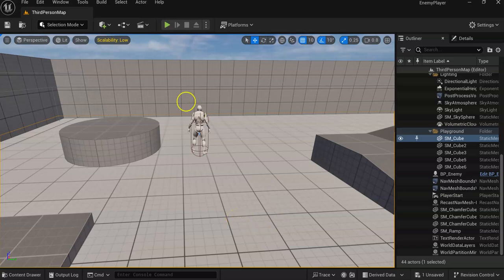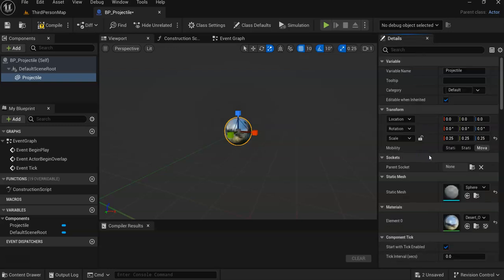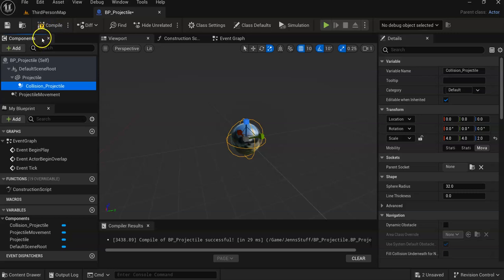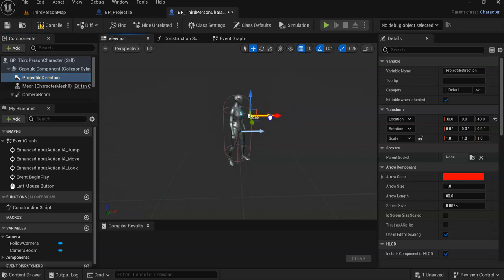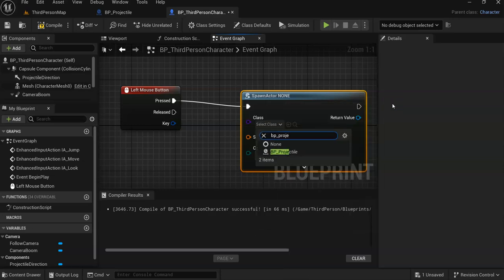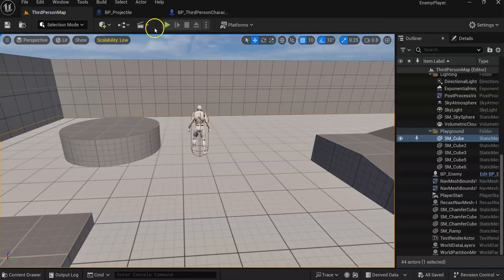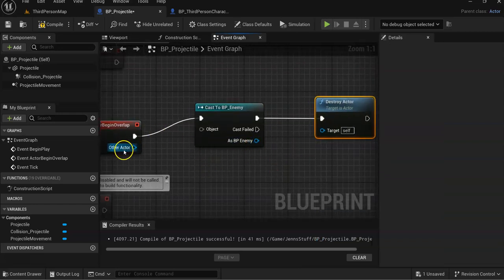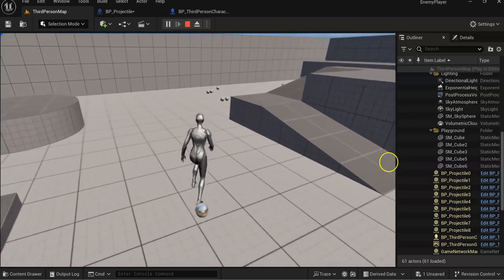Shoot Projectiles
In Unreal Engine 5.4 shoot projectiles from 3rd Person